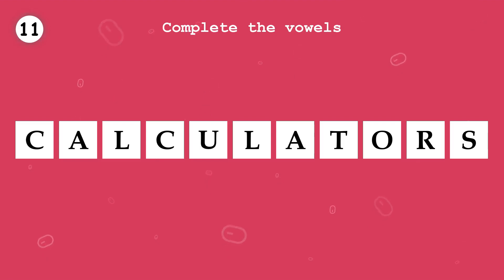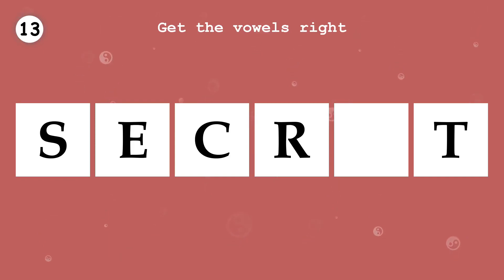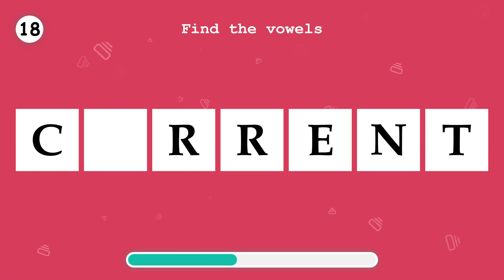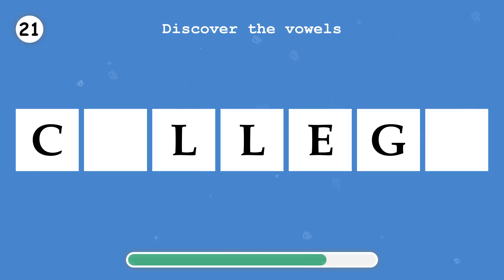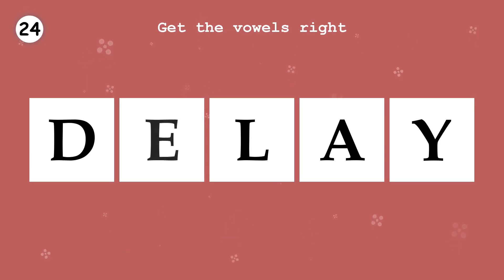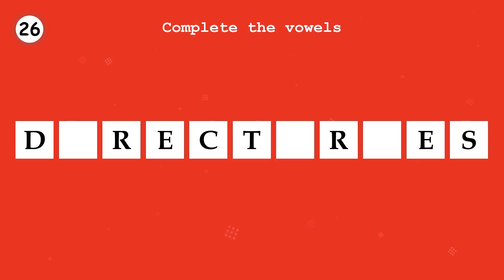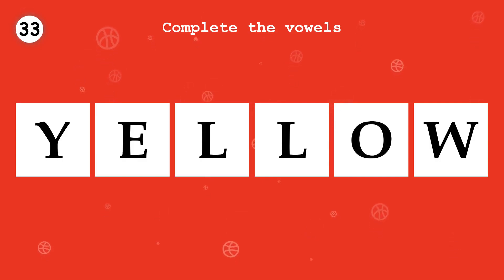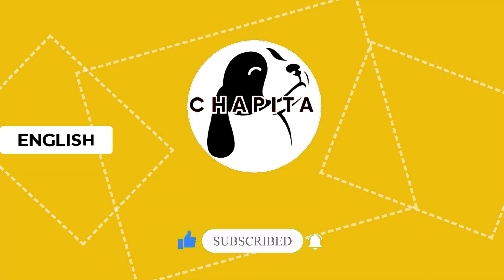LEARN ENGLISH. Fill in the missing vowels, in a word. Part 138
In this video you will be able to complete a word with vowels. This will allow you to improve your vocabulary in English. In a game, complete with vowels in a word and you have 10 seconds to guess the correct word.
This free method of learning English in a fun way allows you to expand your knowledge of the Spanish language. You will be able to practice listening and writing this language and thus communicate with native speakers of the English language.